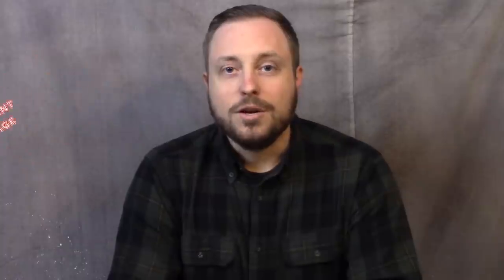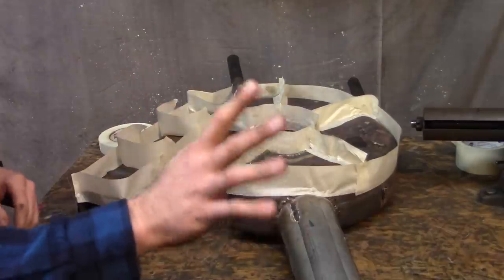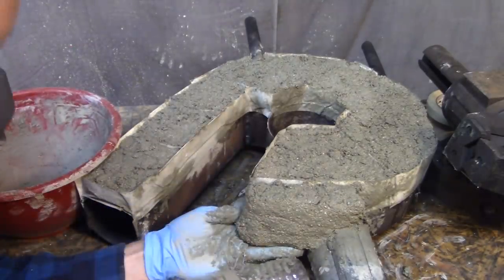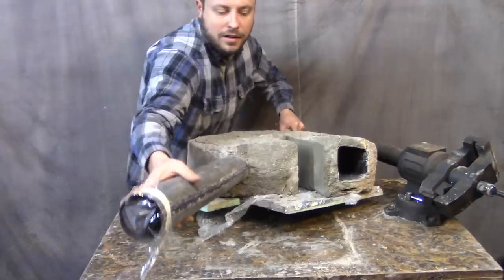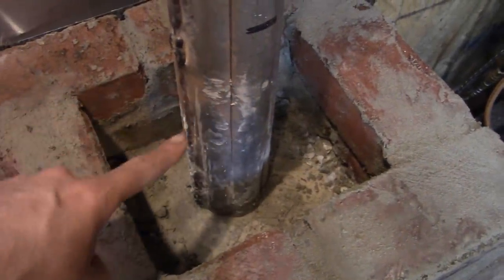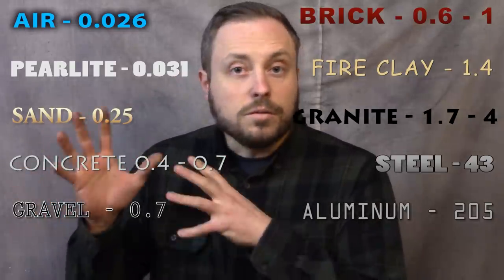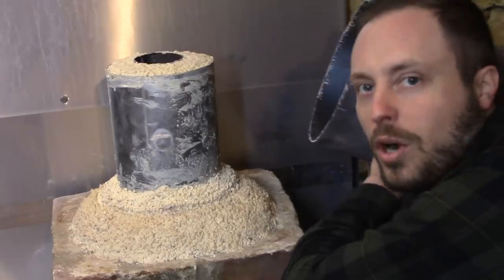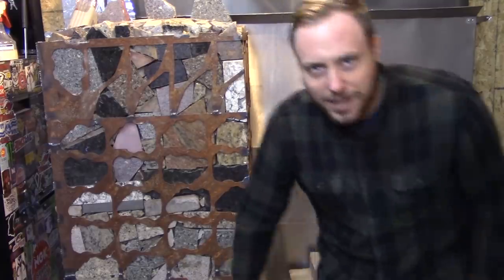The Nautilus Rocket Mass Heater - part 3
Nautilus Rocket Mass Heater, the ultra high efficiency, mass based, thermal storage, chambered cumbustion, for internal energy dissipation, causing time released eloctromagnetic radiation, and conduction of energy, heating system. Or just the Nautilus Heating System. Still technically just a rocket mass heater, but it does have a bunch of cool design changes to utilize the scrap I had.

Amazon link for all the things!

Music